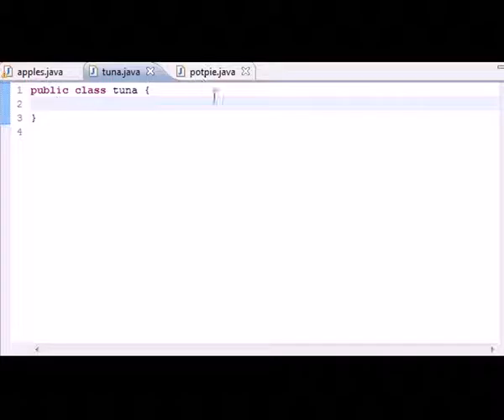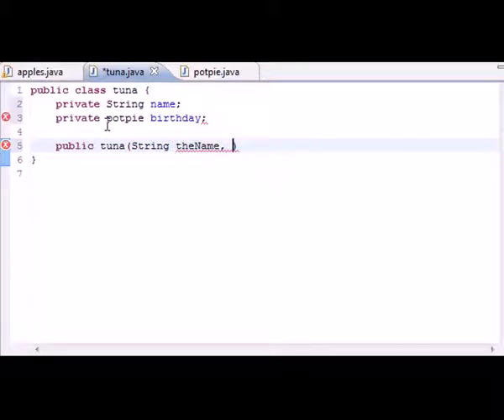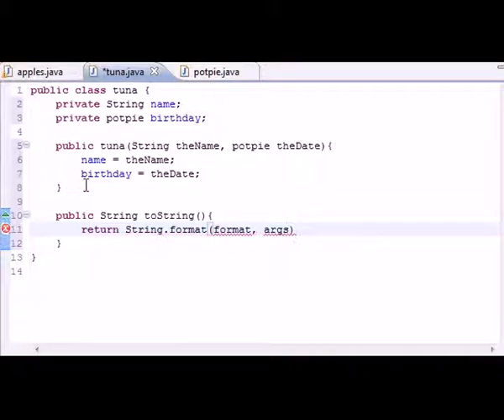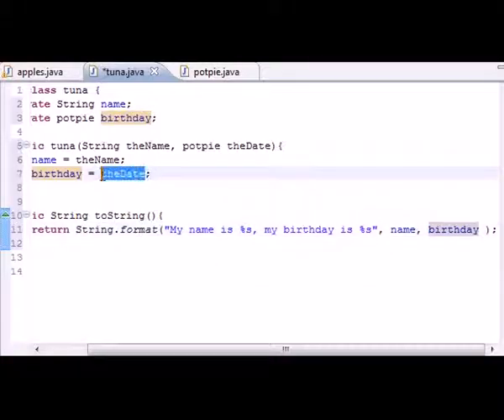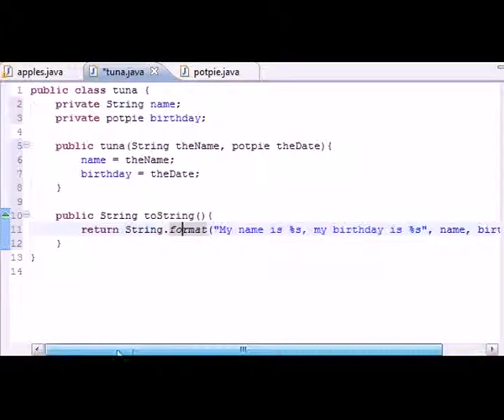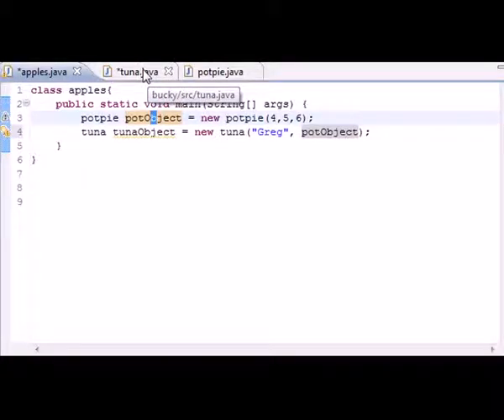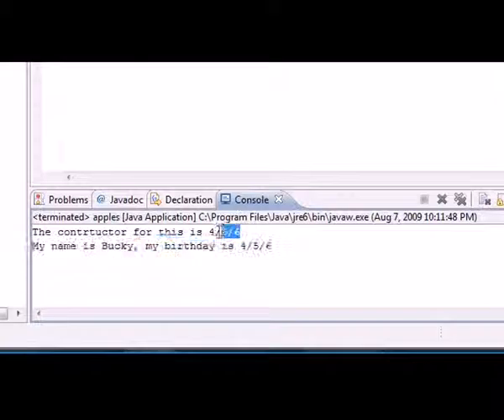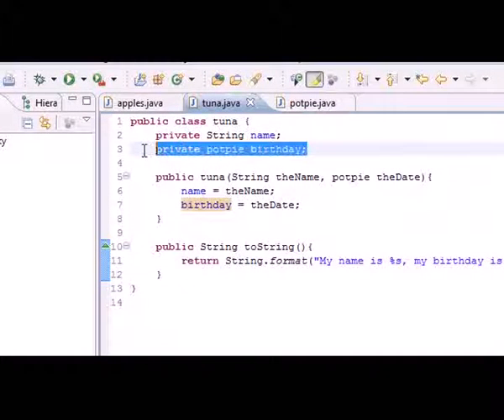Java Programming Tutorial 43 Composition